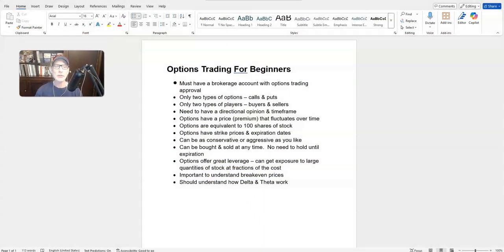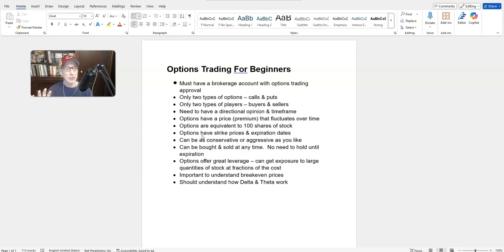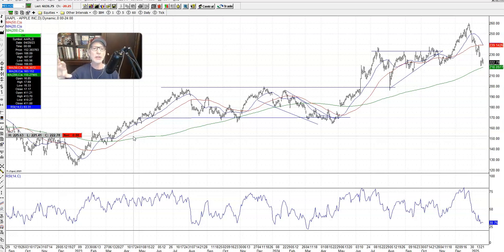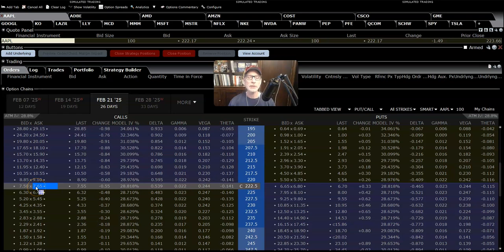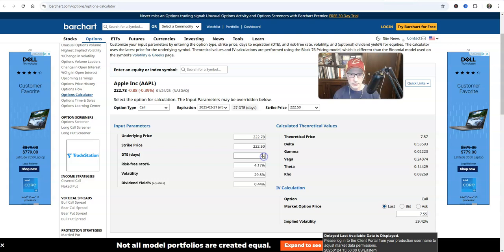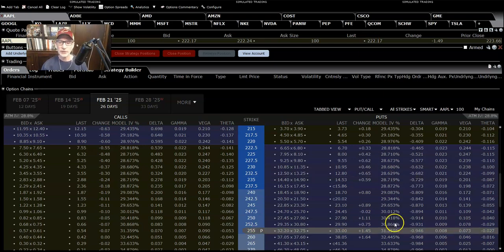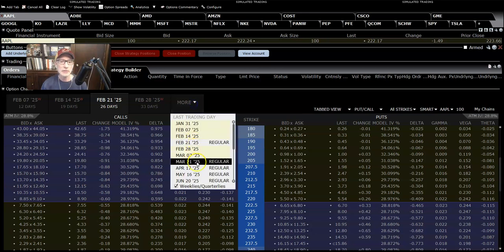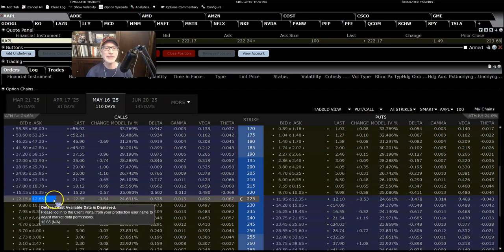Option Trading For Beginners 2025 (37-Minute Quick Guide)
If you want to learn how to trade stock options, you need a good basic guide.

We all have to start from somewhere, right?

If you're new to options trading and feeling overwhelmed - I get it.

There's many things to consider - strike prices, expiration dates, calls, puts, volatility, etc, etc.

How is someone supposed to make sense of it all?

In this video, I break down the best things to know, understand, and what to consider before stepping into your first options trade.

It will definitely help put you on the fast-track to success, while sidestepping many of the mistakes most beginning option traders make.

Come watch!

7 Chart Patterns That Consistently Make Money (Amazon)

For fun - Sports Word Search Puzzle Book (Amazon)